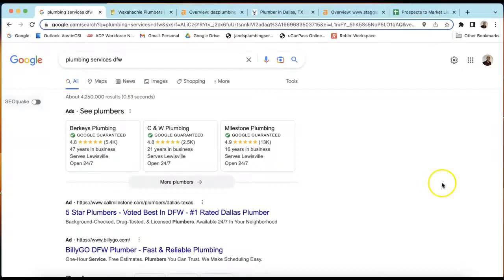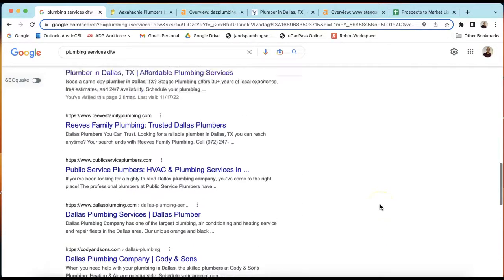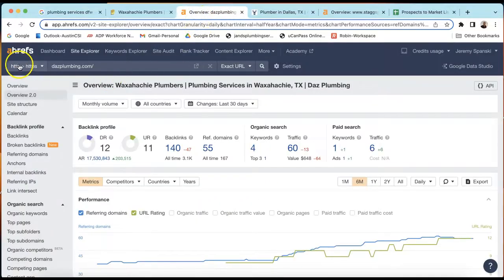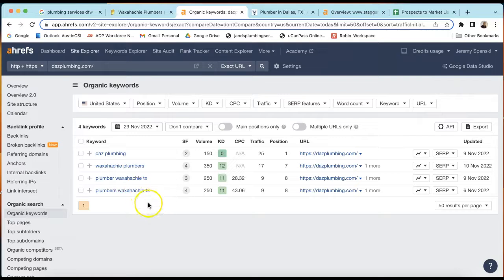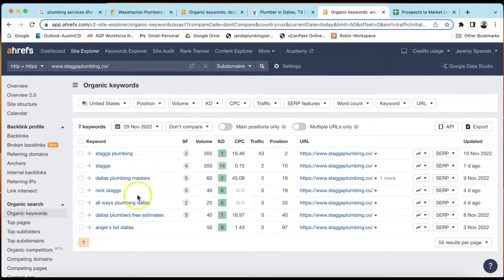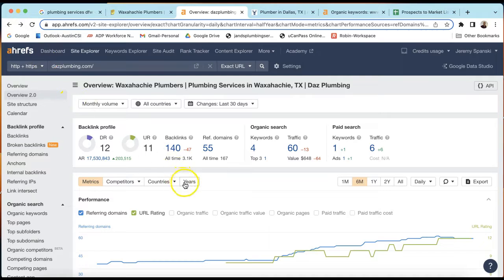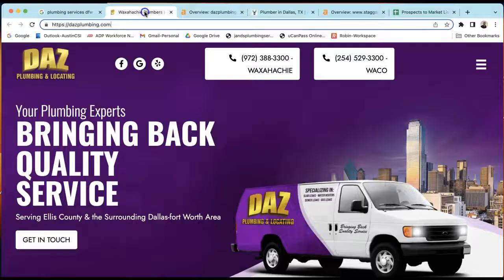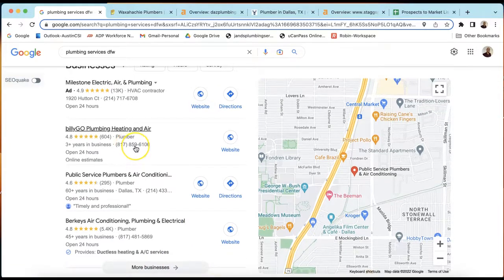DAZ Plumbing & Locating | plumbing services dfw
Travis Miller Last Dragon Digital Marketing Shows DAZ Plumbing & Locating How To Beat Staggs Plumbing for plumbing services dfw